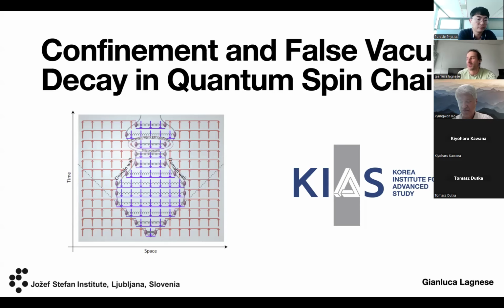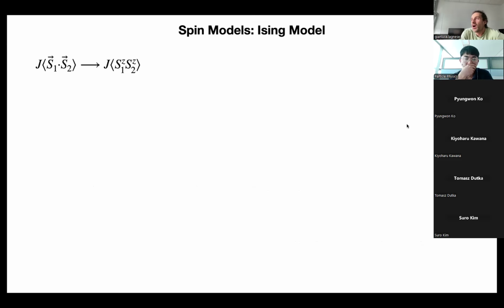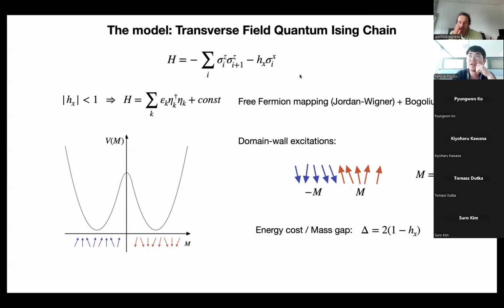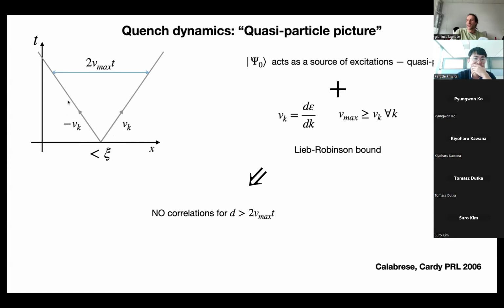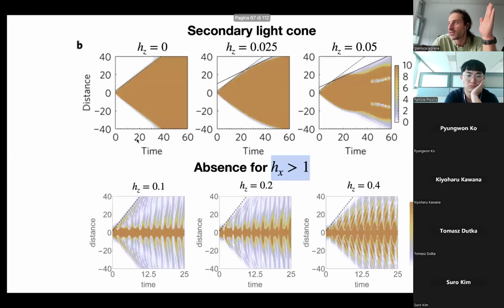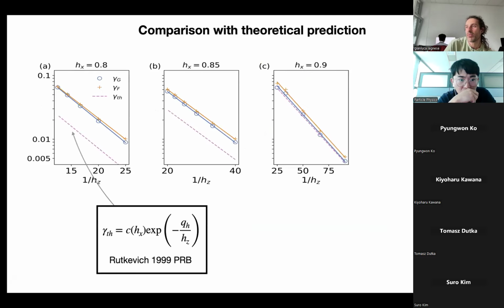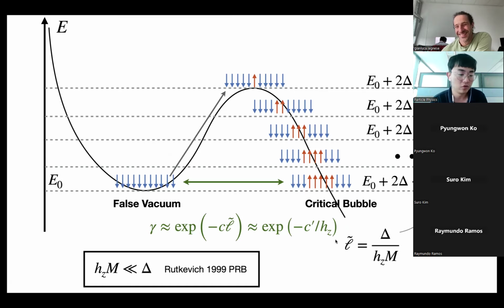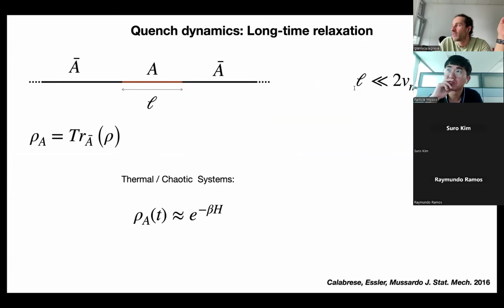Confinement and False Vacuum Decay in Quantum Spin Chains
Speaker : Dr. Gianluca Lagnese

Abstract : The confinement of elementary particles and the decay of the false vacuum are two paradigmatic predictions
of quantum field theory. In their simplest formulation, the two phenomena can be understood
as two facets of an underlying symmetry-breaking mechanism: the degeneracy of a double-degenerate
vacuum is lifted by adding an explicit symmetry-breaking external field. Confined states are false
vacuum bubbles within a true vacuum (the true ground state of the model); likewise, false vacuum
decay refers to the dissolution of the metastable vacuum through true vacuum bubbles nucleation via
quantum tunneling. The interest in this area of research has been recently revamped by the advances
in experimental techniques (e.g., in trapped ultracold atoms): confinement has already proved to be
accessible in condensed matter laboratory experiments while the direct laboratory study of the false
vacuum decay is promisingly within reach. Moreover, in the past few decades the out-of-equilibrium
dynamics of quantum many-body systems was promoted to the forefront of research in condensed
matter physics. I will present relevant investigations of such phenomena in the context of quantum
spin chain models through the observation of their real-time dynamics following a quantum quench
(the paradigmatic theoretical and experimental protocol for non-equilibrium dynamics).